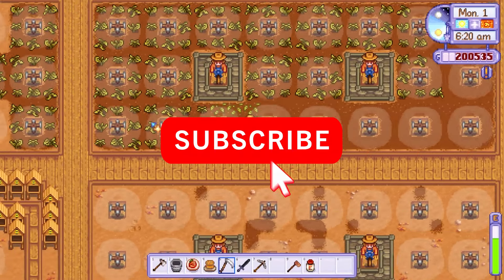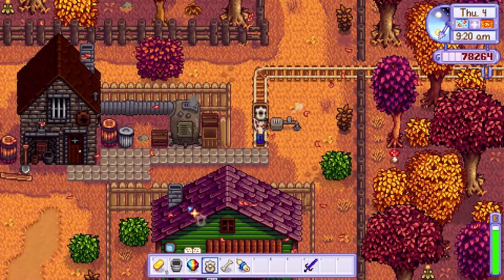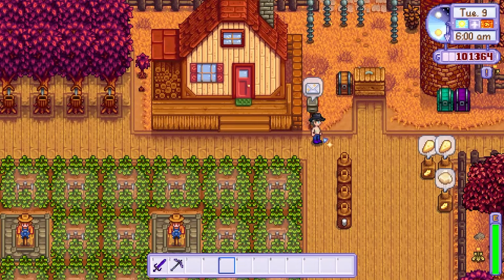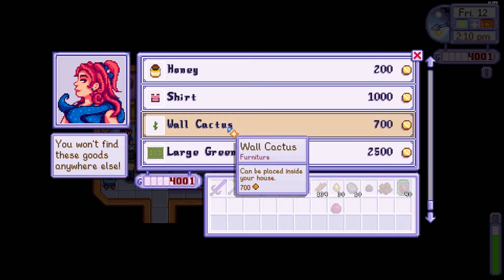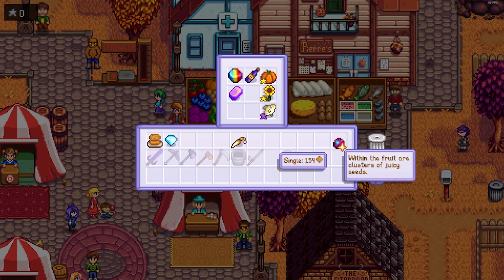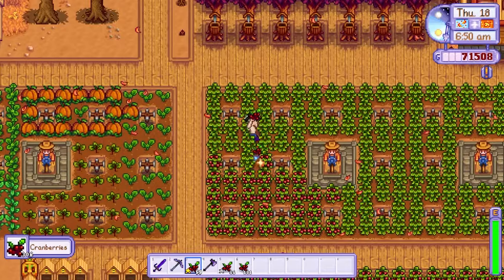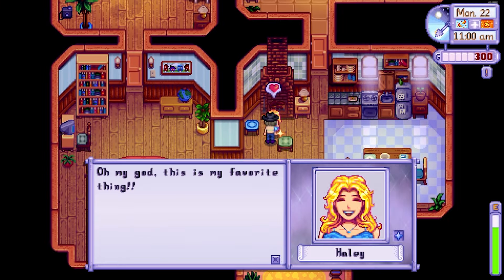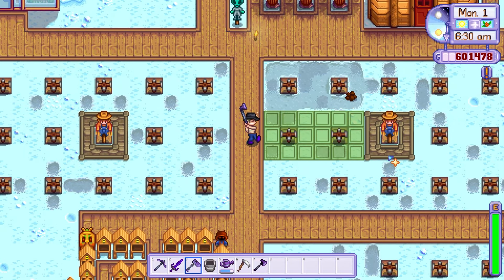✨🌸 Stardew Valley Year 1 Fall Play Through - Tips & Tricks 🌸✨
Hello Darlings! So in this video I wanted to do something slightly different from my League of Legends content and I have gifted you some Stardew Valley content! This Fall Year 1 Guide is to help those newer players, or existing players, to dominate the game of Stardew Valley. I absolutely love this game because open world crafty survival games are my favourite and Fall is my ABSOLUTE favourite season because I'm obsessed with Fairy Rose Honey.

Hopefully you can find some useful tips and tricks in this video to use in your own Stardew Valley worlds!
Have a wonderful week guys! Lots Of Love, Torne.